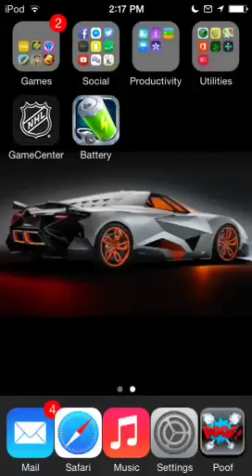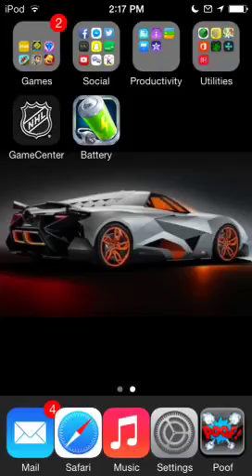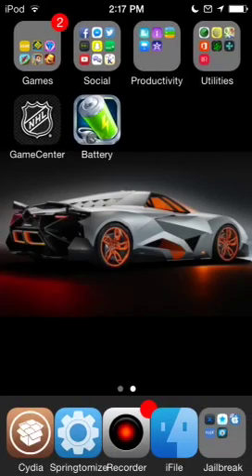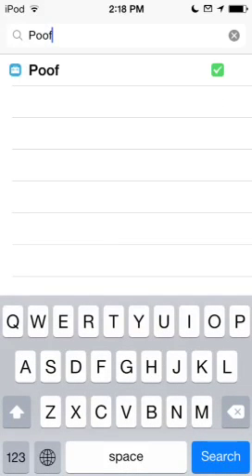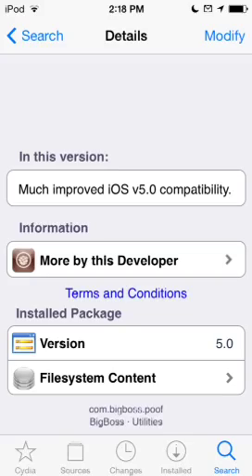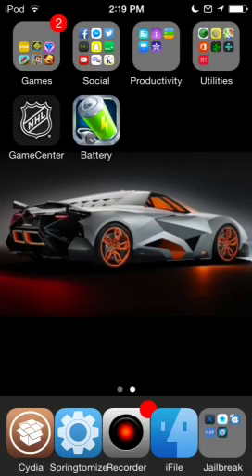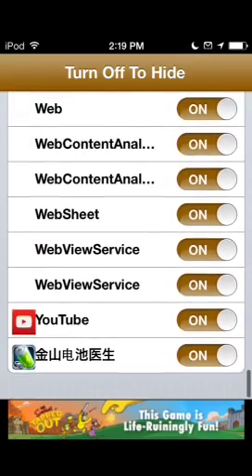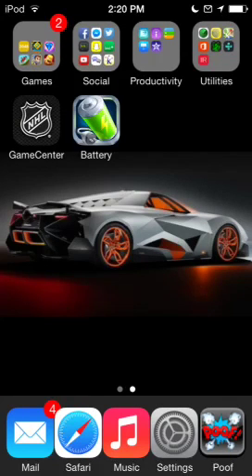(Jailbreak) HOW TO: Hide Your Apps iOS 6/7/8 iPod/iPhone/iPad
JAILBREAK REQUIRED!

Name: Poof

Repo: BigBoss

Poof is it tweak that allows you to hide in the app from your home screen or dock. Simply turn on or off which apps you want to hide or not.